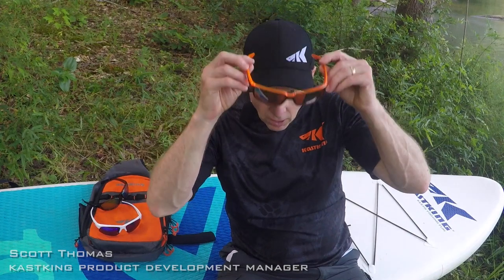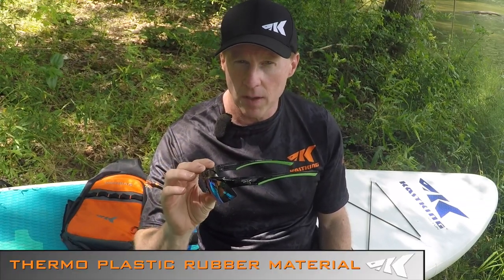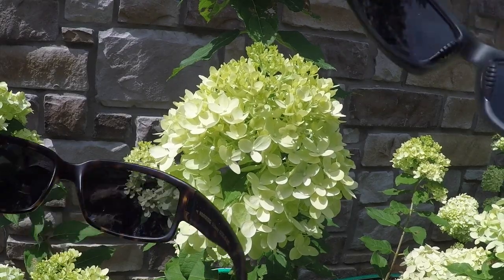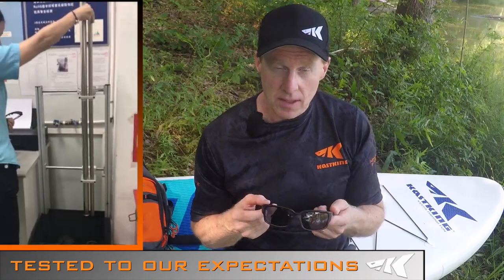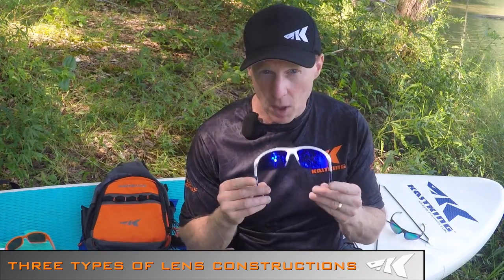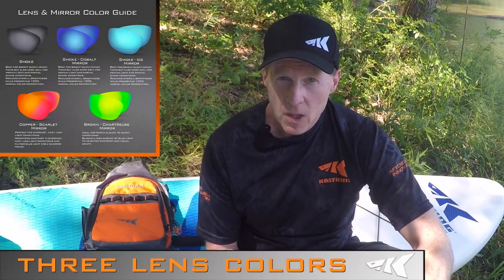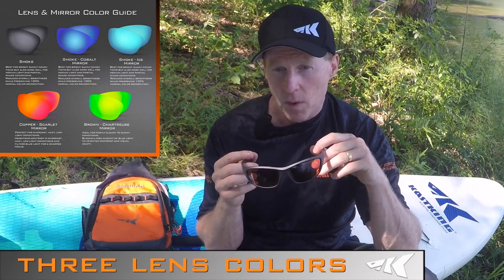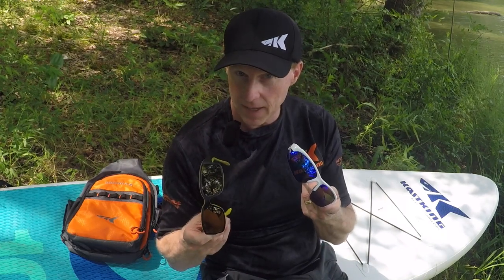NEW KastKing Polarized Eyewear - Best Affordable Polarized Sunglasses for 2018